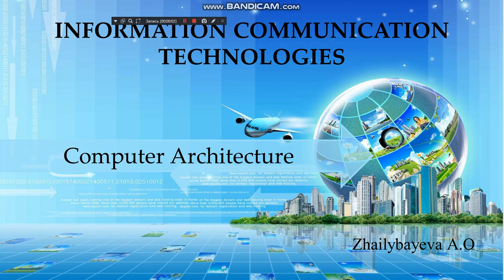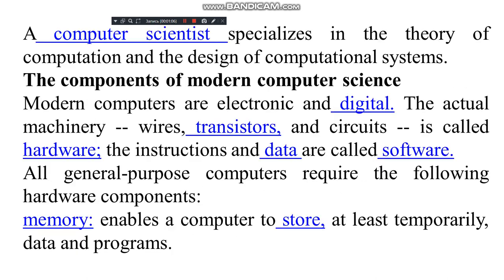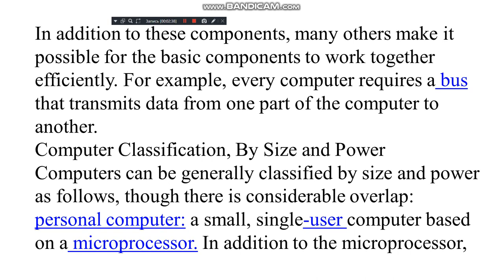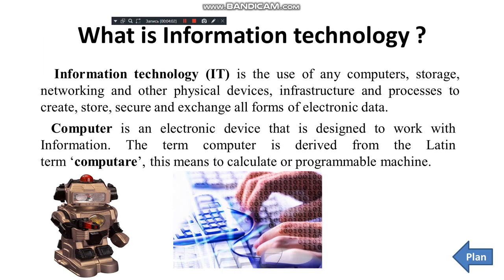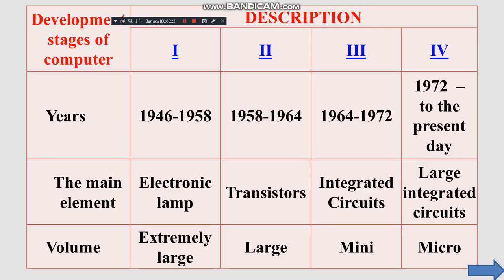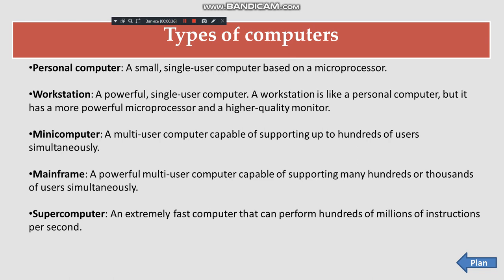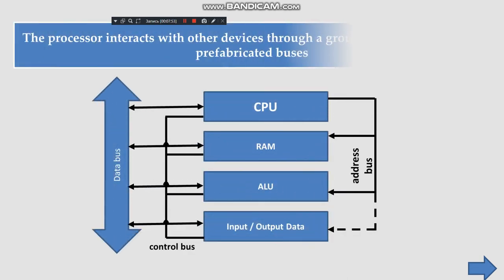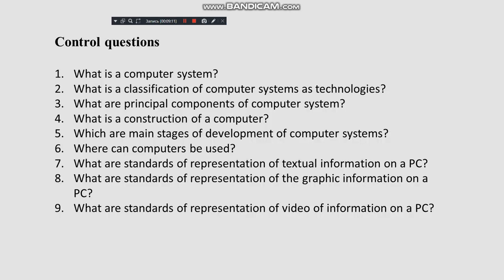2Lecture Information and communications technology ICT ZhailybayevaAO